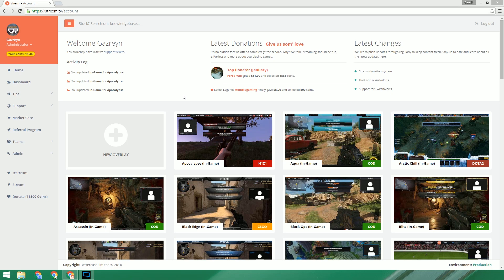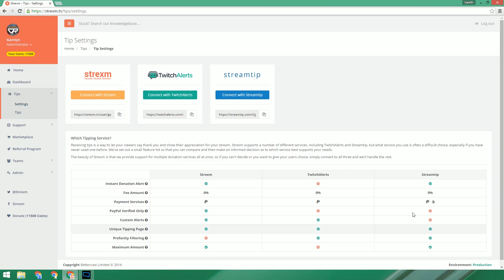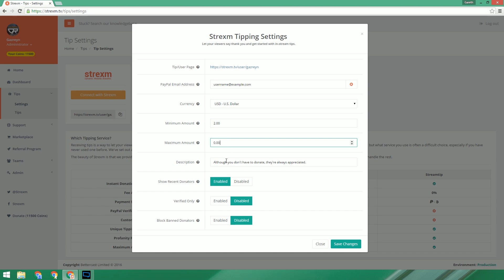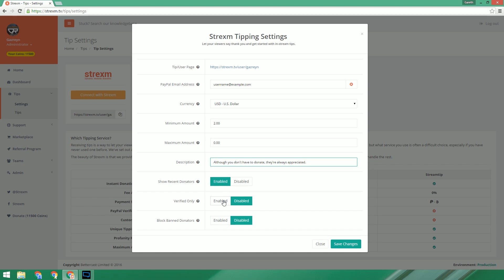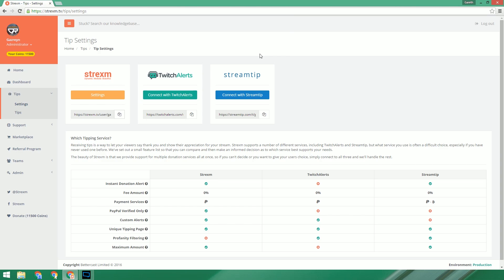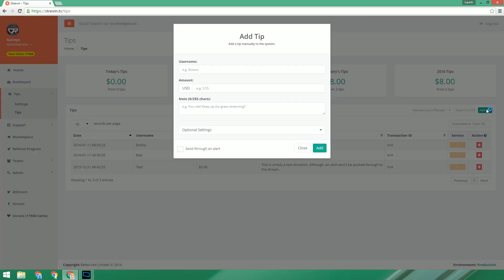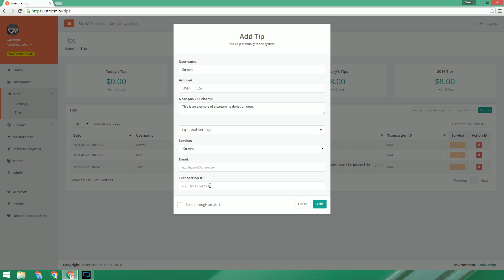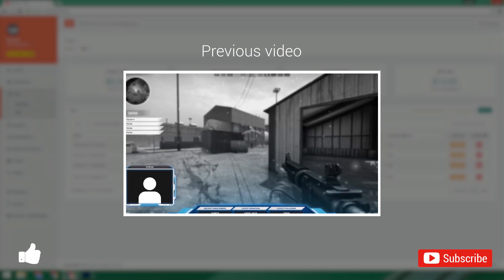Tutorial: How to setup tipping and donations for your stream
This tutorial video shows how to setup tipping for your stream using the all-in-one Strexm overlay platform.

Strexm is an all-in-one solution for gaming and stream overlays. Say goodbye to Photoshop as you can easily edit all of our overlays from inside your browser with minimal effort.

We include all the tools you'll need when streaming to make a breeze including alerts, stream labels, dashboard with alert notifications and much more. Not only this but we have a whole gallery of free overlays for you to choose from when you sign up.

To see what all the fuss is about, sign up to Strexm now and get started with your first free overlay